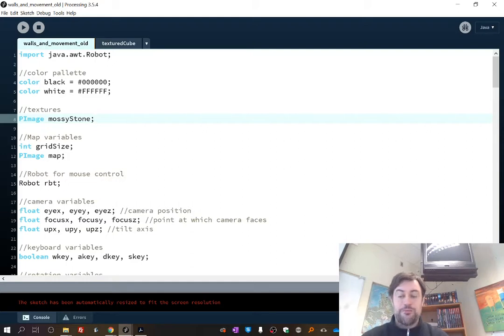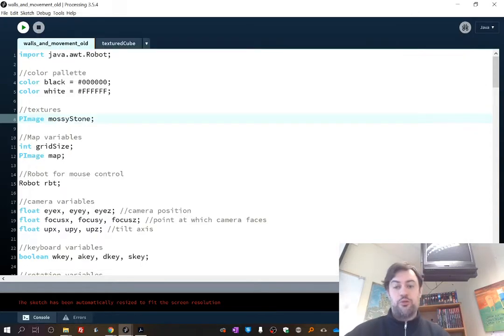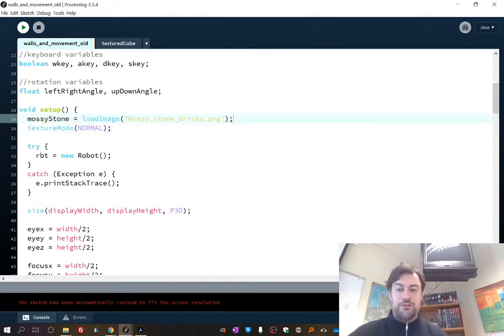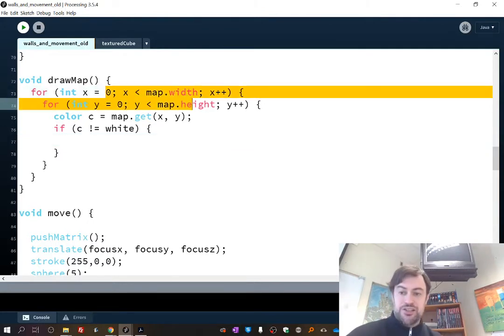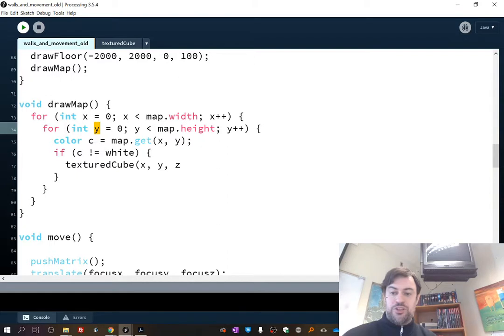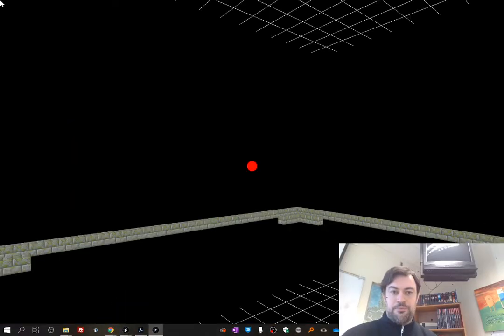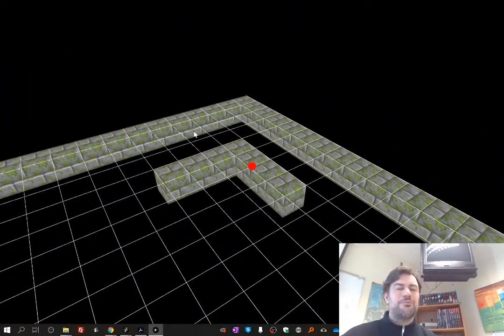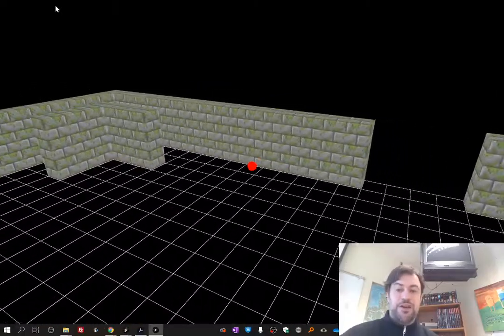Prog 12 Adding Textures to the Map Part 2